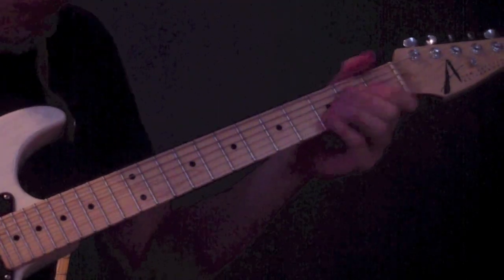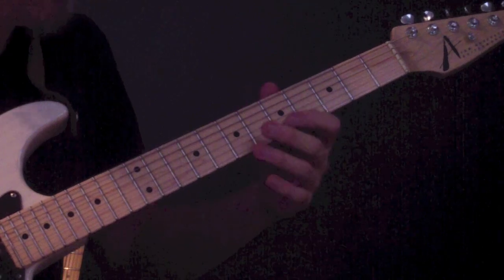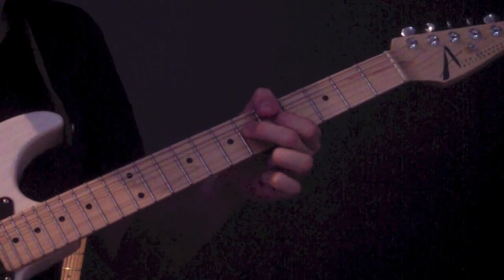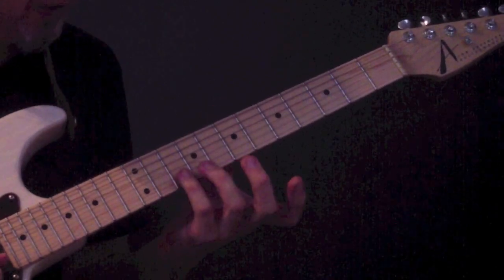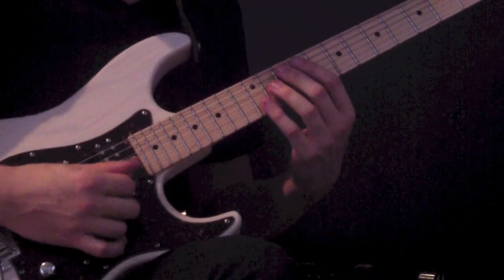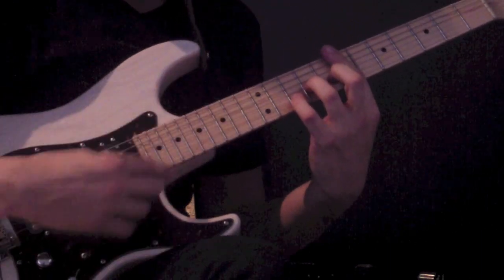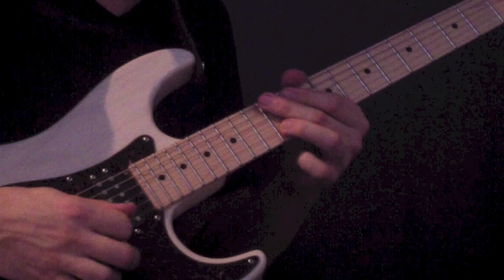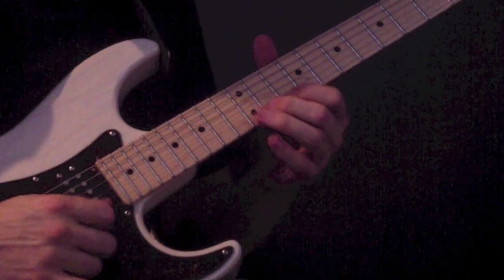Christmas Song Guitar Lesson - When a Child is Born - Rob Garland